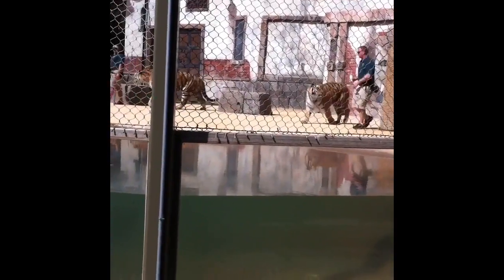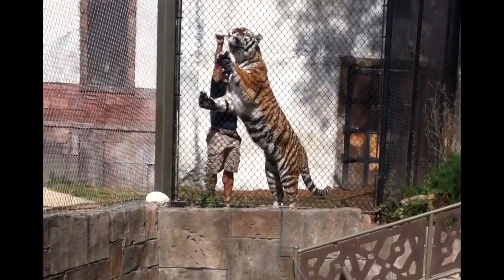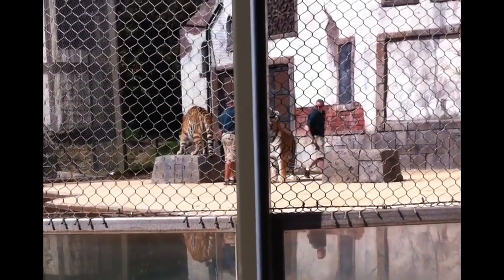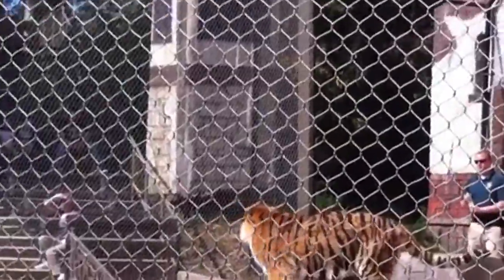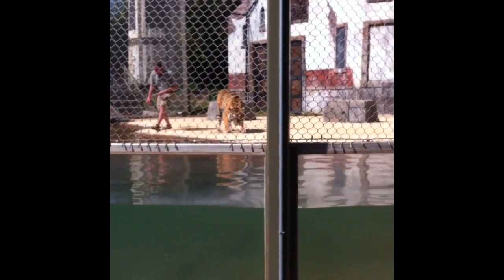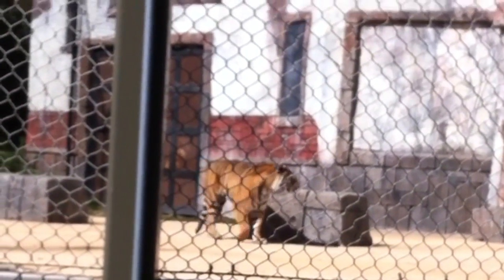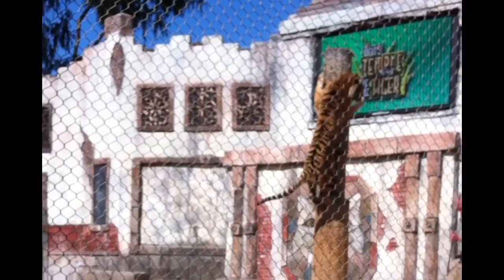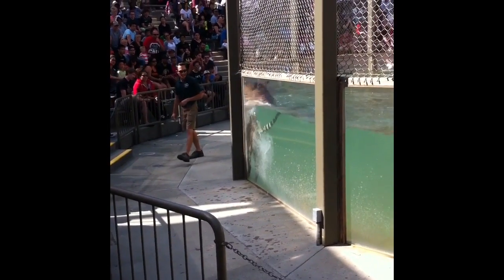Tigres - Tigers Show And A White Tiger